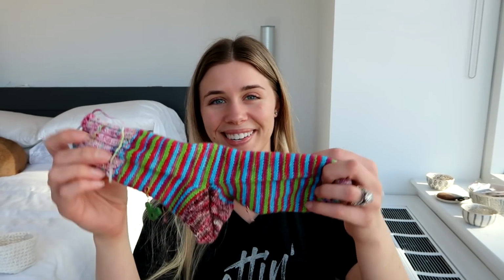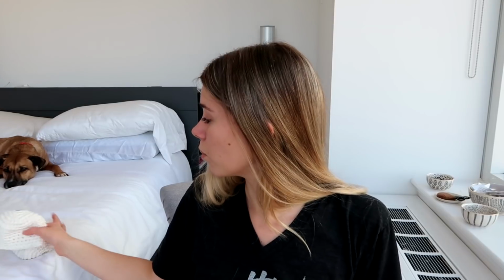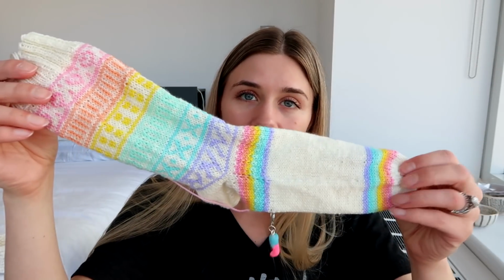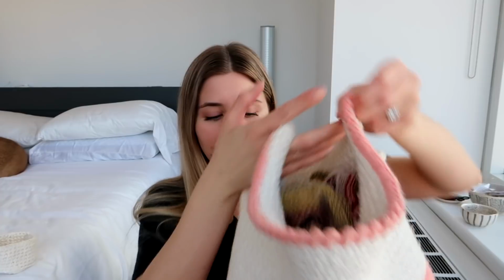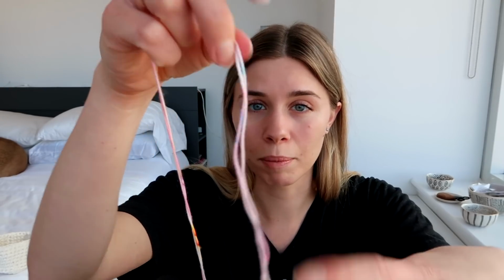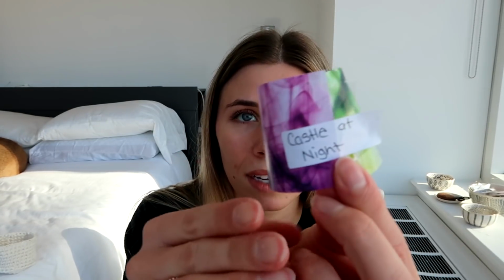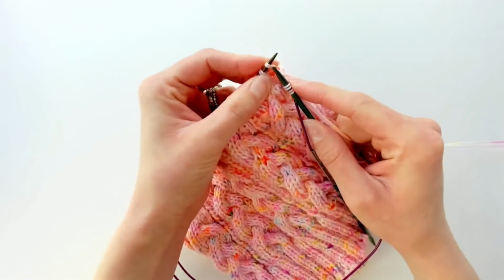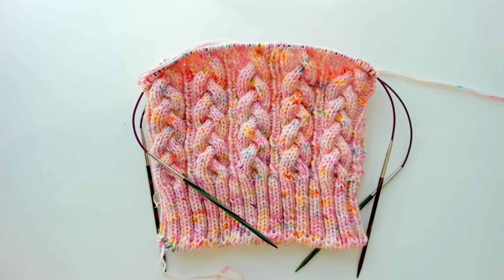Love in Stitches Episode 126 | Knitty Natty | Knitting & Crochet Podcast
| NEW & IMPORTANT! |

| PROJECTS |
*Finished Objects*

| WATCHING, LISTENING, READING |
Watching: Loki
Reading: Into the Water by Paula Hawkins

| PATTERNS MENTIONED |
*WARNING: Ravelry Links Below*